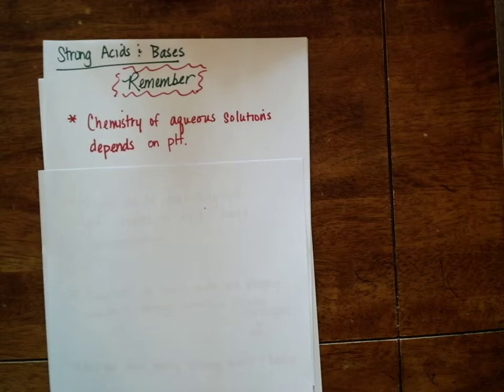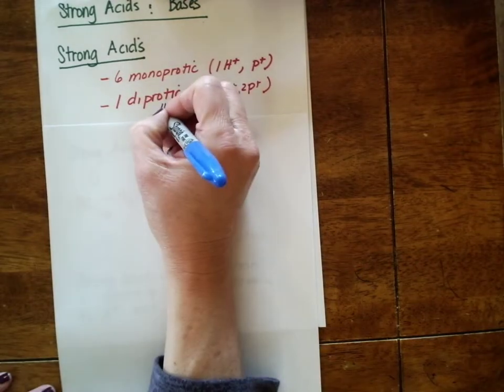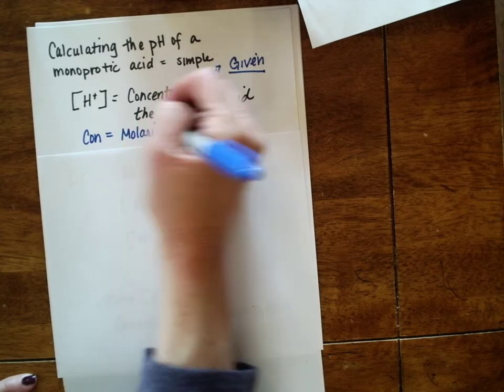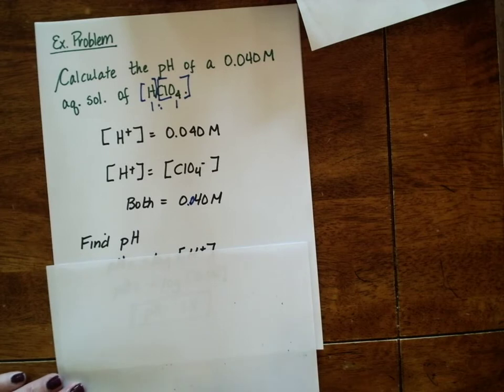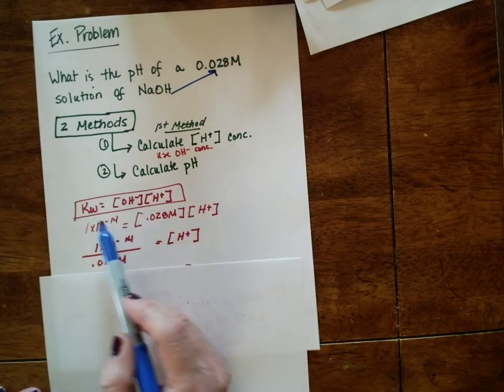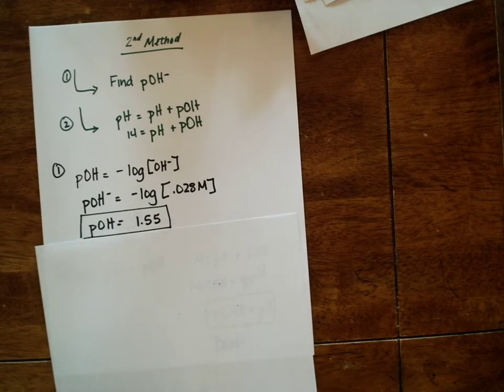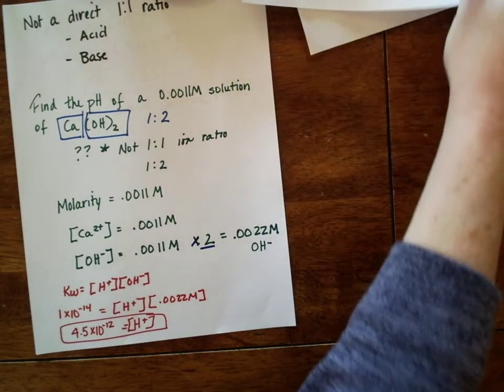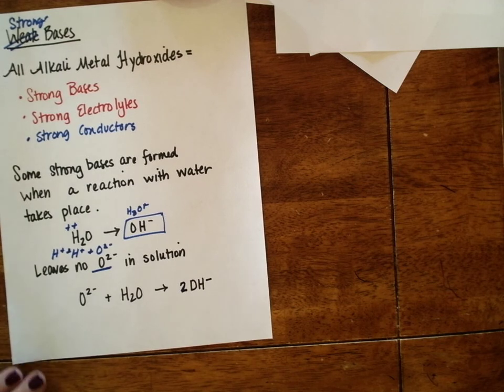Honors Chem II - Working with Strong Acids & Bases